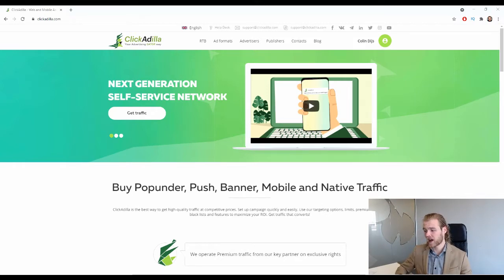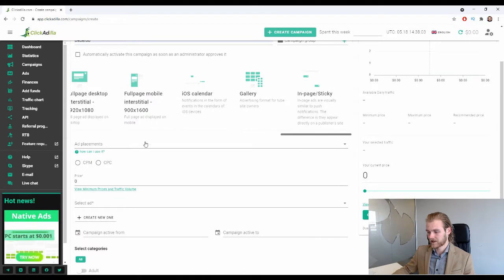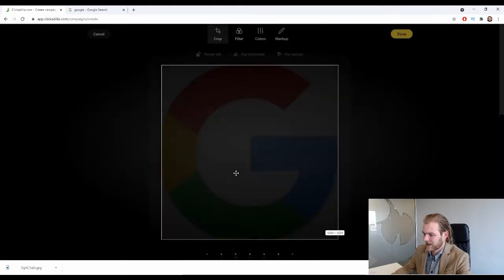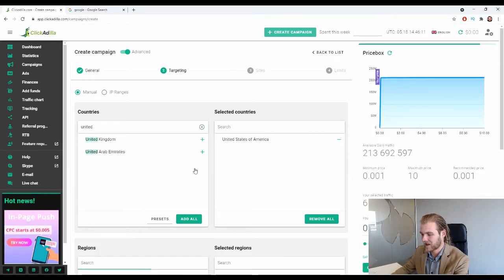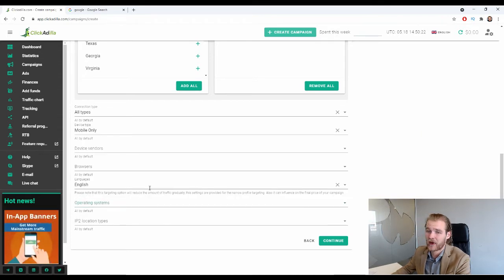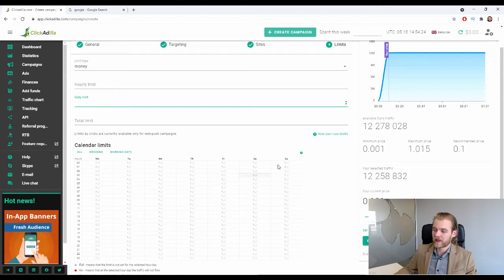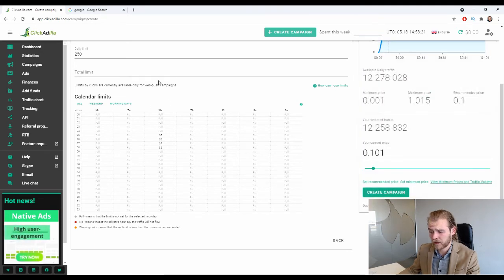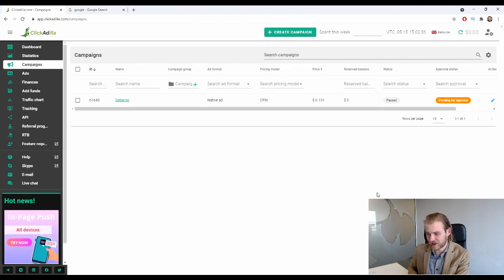The Ultimate ClickAdilla Native Ads Platform Review [2021]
When you're running your very first Native Ads CPA Marketing Campaign, as a beginner, there is a lot to consider. For example: what type of offer do you want to run?

Another thing to consider is: what traffic source are you going to use?

You want to consider things like; how much Native traffic do they have in your GEO? What's the price? Do they specialize in a vertical? And off course, how is the quality of the traffic?

In this video, Deberoo coach Stanley Steen will review the ClickAdilla platform and create a Native Ads Campaign, using their platform.